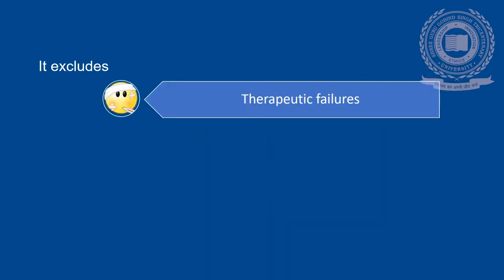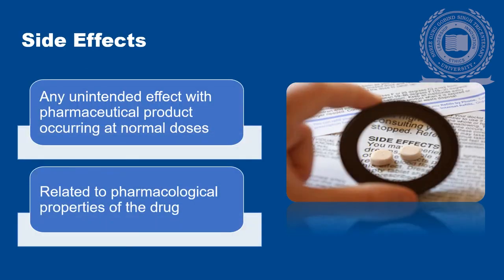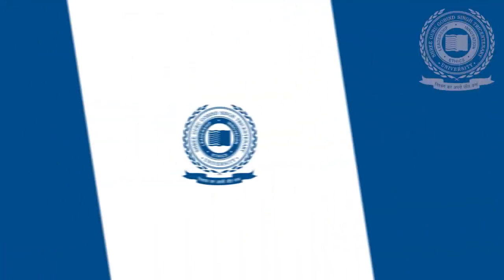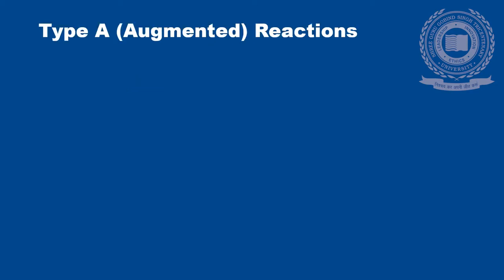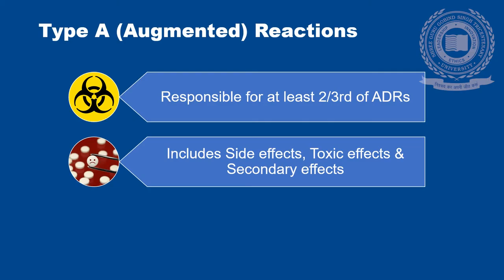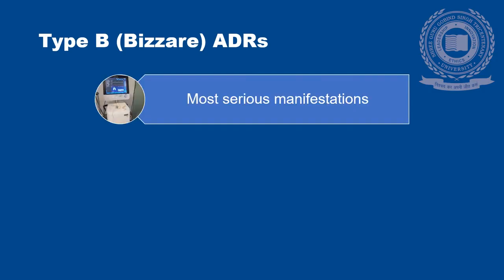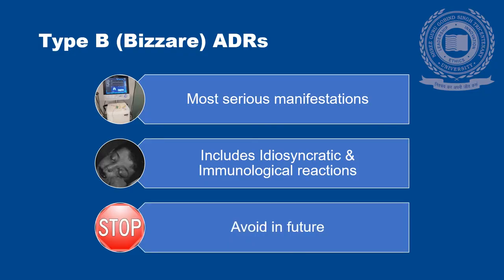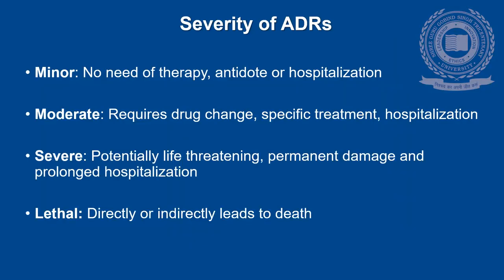Adverse Drug Reactions: definitions, Types, Side Effects, symptoms and practical examples and risks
My Medic-U Official is exploring the explanation of adverse drug reaction and related types, side effects as well as practical examples.

It is very important to note that the consideration of risk versus benefit also applies to decisions by drug companies to develop drugs and by medical products regulators to evaluate and approve them. Adverse drug reactions (ADRs) are common, overlooked, expensive, serious, and under-reported.

The overall aim remains to uphold the medications safety and efficacy and refrain a number of medications adverse effects/events from medical prescriptions errors and irrational use of medicines.

Appreciated your heartfelt contribution.

Stay blessed as you live longer.

Best regards

The Team of
My Medic-U Official